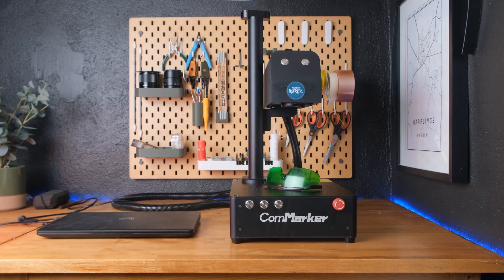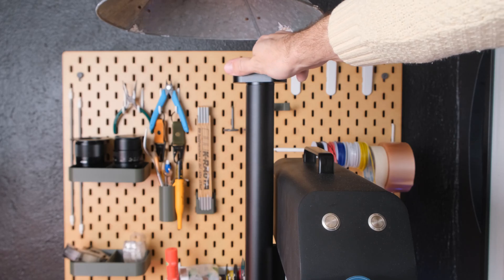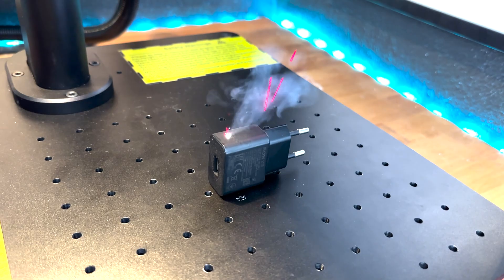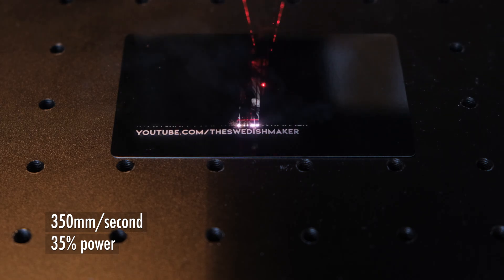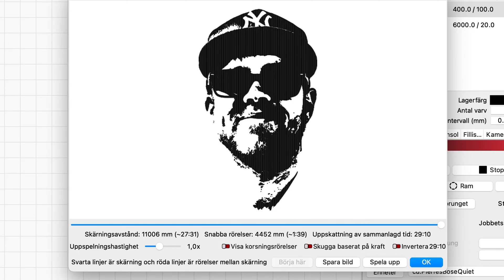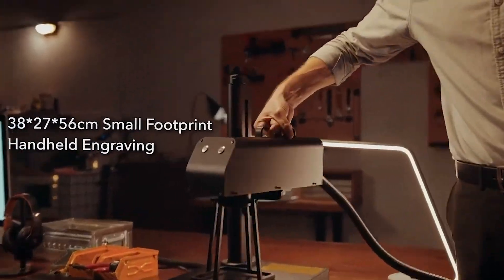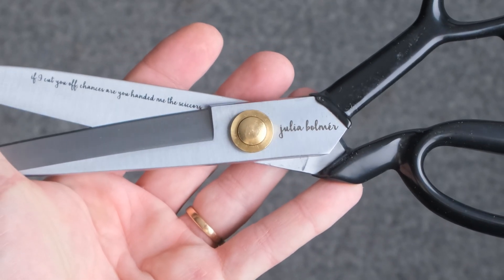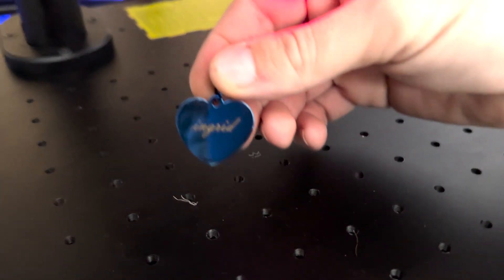Review from 'The Swedish Maker' —'this might be the LASER you need’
This review video is reproduced from  'The Swedish Maker'. It tells that 'What can a fiber laser do? And can we make any money with it? This week Im trying out this fiber laser from Commarker called B4. '